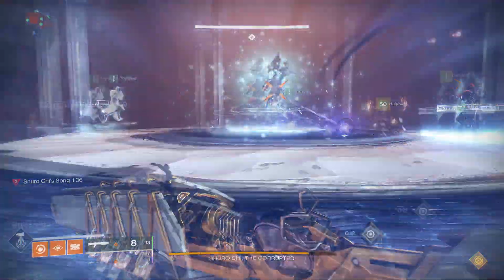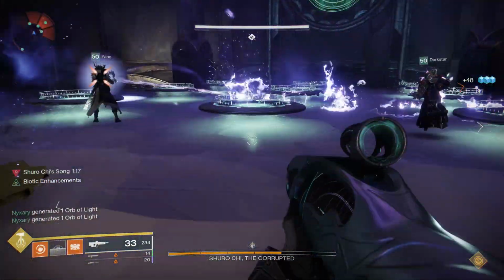SHURO CHI GUIDE - THE LAST WISH RAID | Destiny 2 Forsaken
Full guide on the second encounter of the Last Wish Raid- I'll be making my own series of tutorials too help out my community.

Here's a checklist for you:
✦ 2 Warlocks with Wells equipped or a titan with rally barricade, 1 Titan with sunbreaker (melting point), 1 Tether Hunter - the rest with good ad clearing supers.
1✦ Assign 3 fruit holders, 4 Platform jumpers and 2 ad clearers
2✦ Destroy ads
3✦ Fruit holders shoot the person holding a fruit on there right side
4✦ Shield breaks and titan melting points shuro - Warlock places a well down or titan with a rallycade
5✦ Shotgun her
6✦ Repeat steps 2-5
7✦The 2 assigned ad cleaners clear the purple room, focusing on phallaxs
8✦The 4 other guardians jump on plates from left until you've completed 3 puzzles
9✦Jump up the spinning platforms kill phallaxs
10✦ Repeat steps 6-9 and then 2-5
11✦ On the last stage (aka the 6th shuro chi you find) Give it all you got to kill her

☾ ⋆*･ﾟ:⋆*･ﾟ:*⋆.*:･ﾟ .: ⋆*･ﾟ: .⋆☾ ⋆*･ﾟ:⋆*･ﾟ: *⋆.*:･ﾟ .: ⋆*･ﾟ: .⋆☾ ⋆*･ﾟ:⋆*･ﾟ:*⋆.*:･
Music ♫
Last_Sunday